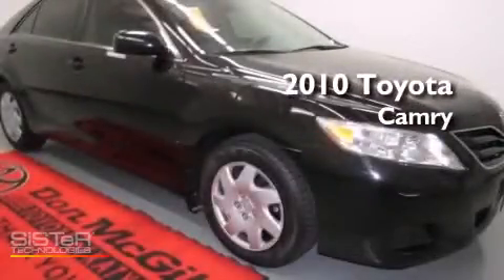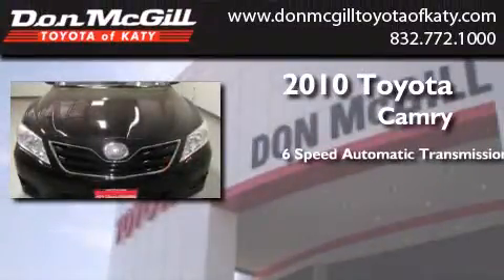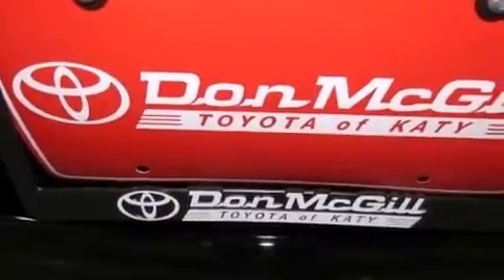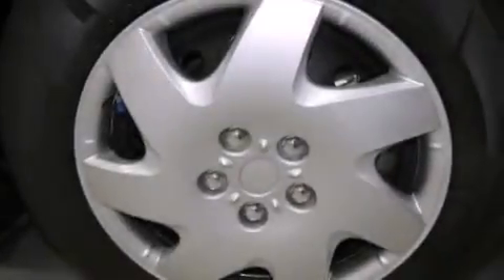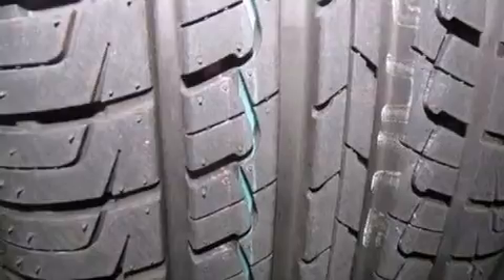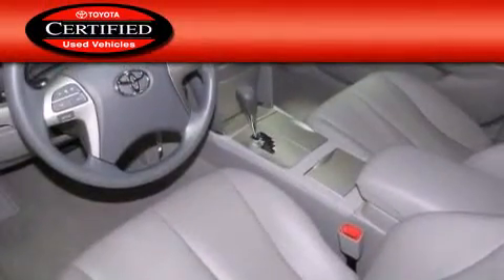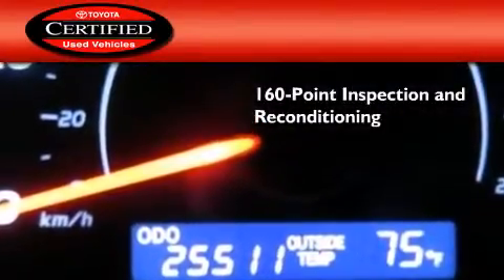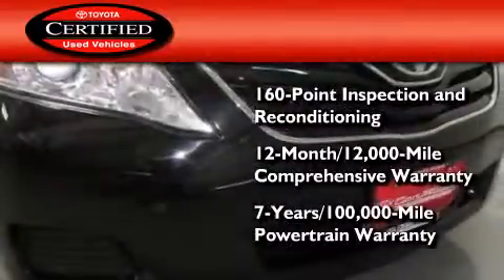2010 Toyota Camry Katy Texas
We've been honored to serve the Katy Texas area , we promise that your experience at our dealership will exceed your expectations ! Year : 2010 Make : Toyota Model : Camry Engine : Gas I4 2.5L/152 Trans . : Automatic Exterior : Black Miles : 25,496 Stock : K52699 Don McGill Toyota of Katy - GST 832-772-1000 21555 Katy Freeway Katy , Texas 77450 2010 Toyota Camry Katy Texas